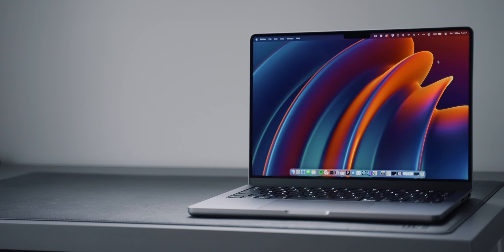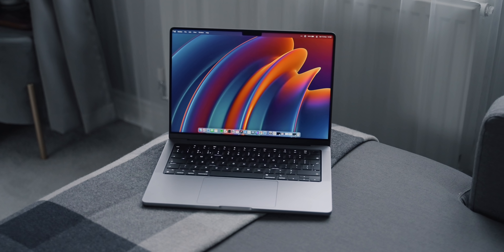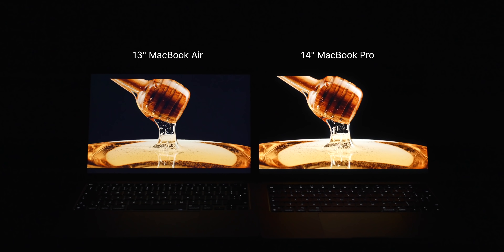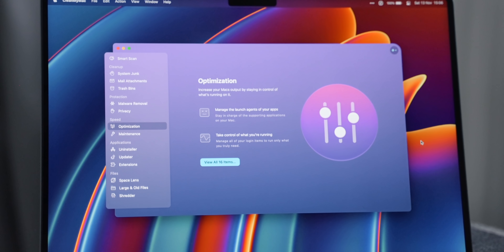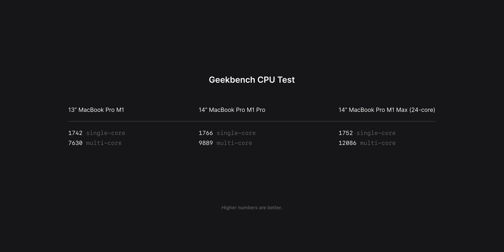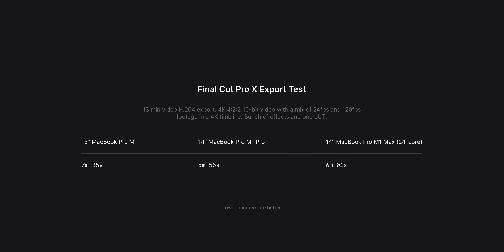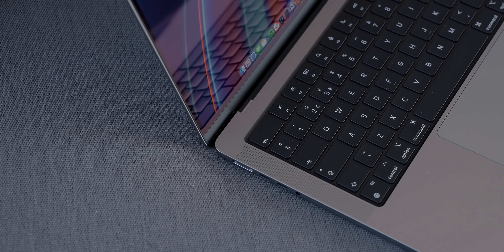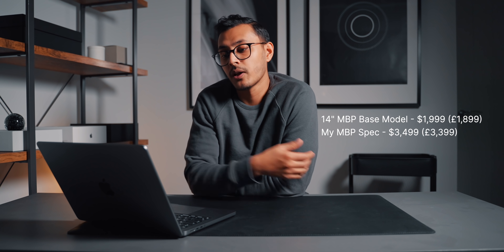14" MacBook Pro M1 Max 2021 Review - The Best Got Better